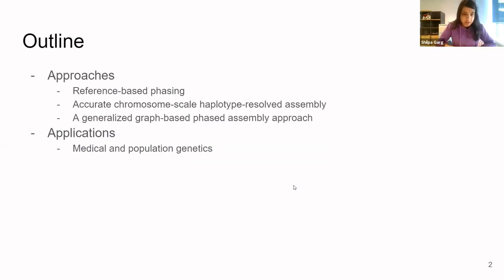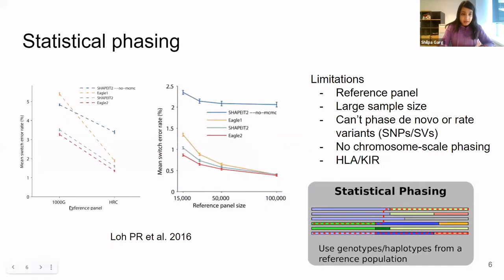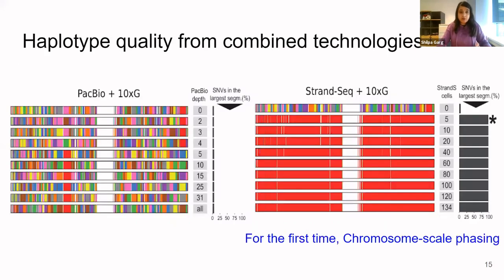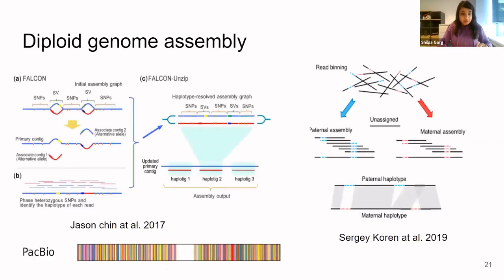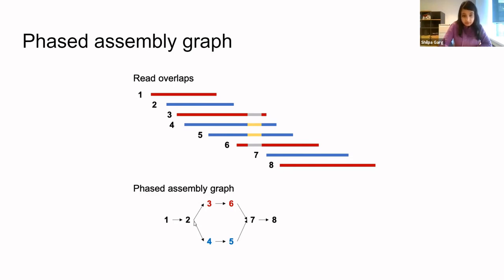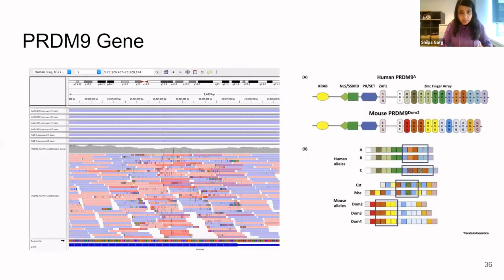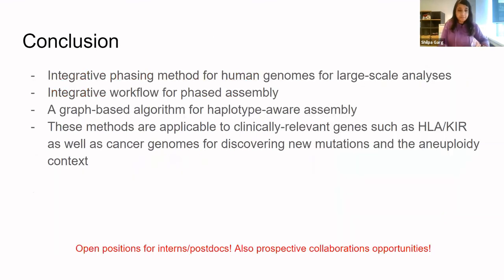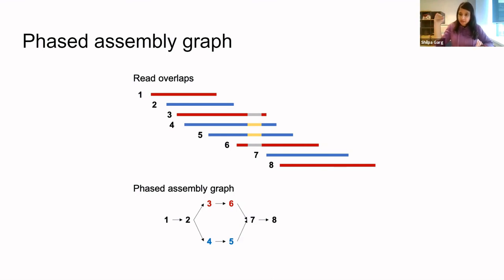CPCB Seminar Speaker Dr. Shilpa Garg